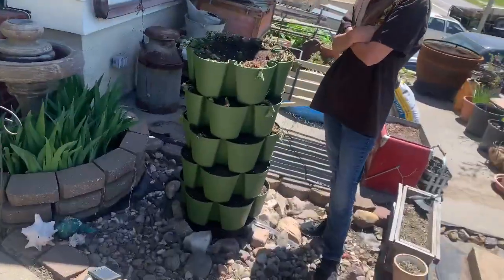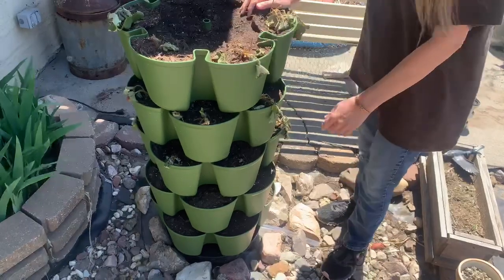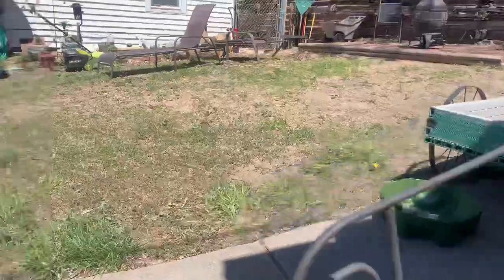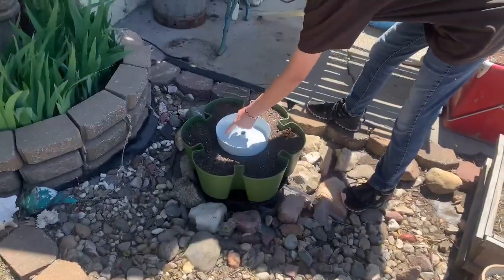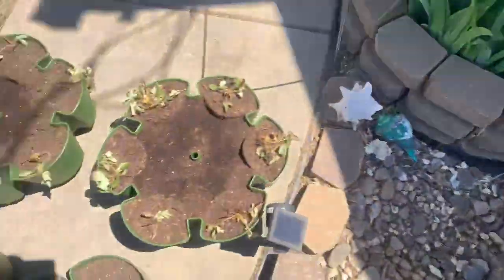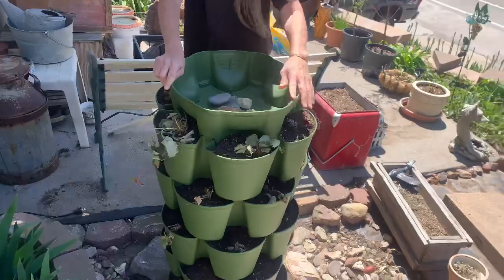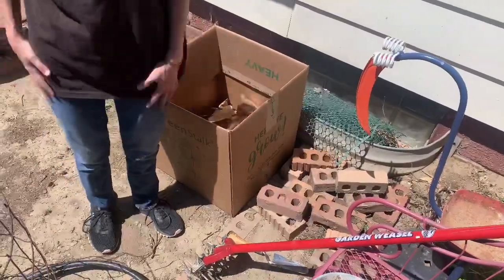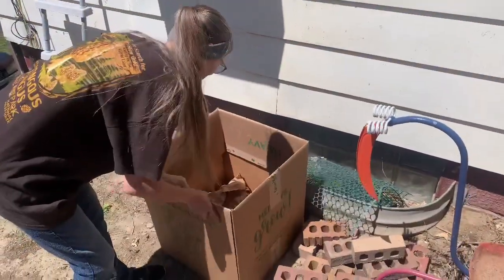Fixing the Greenstalk & Cardboard Box Potatoes